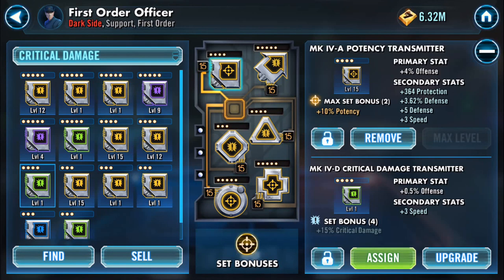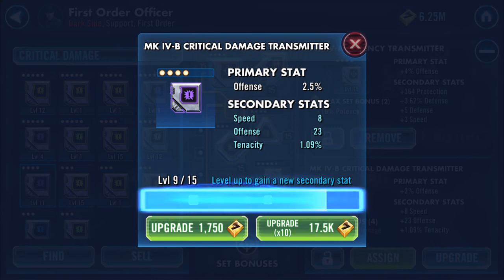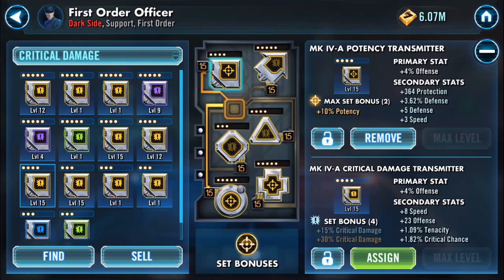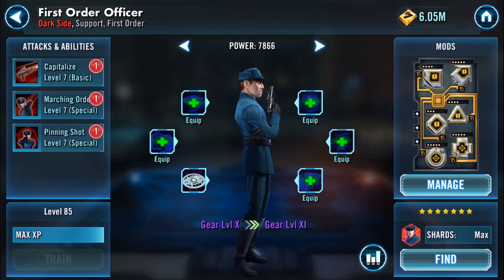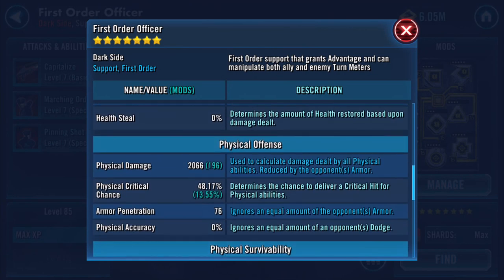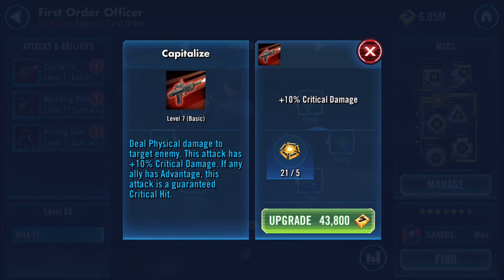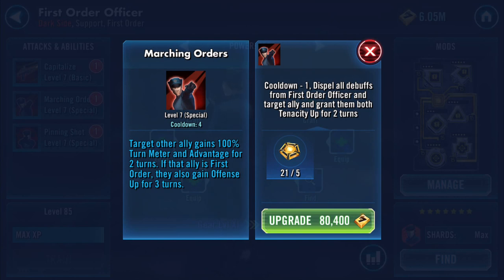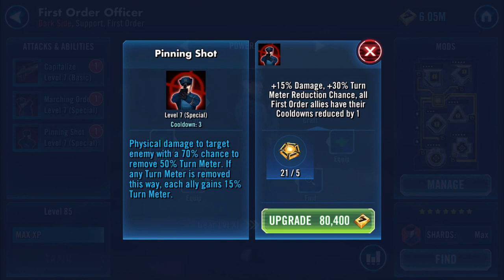Gearing up First Order Officer to Gear XI and Upgrade a mod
The mod was farmed from Mod Farming 12